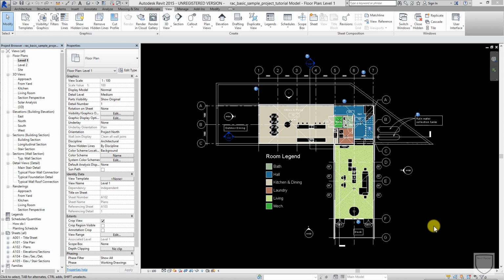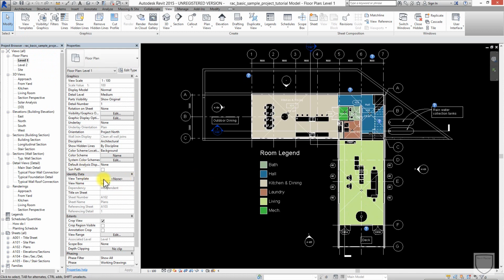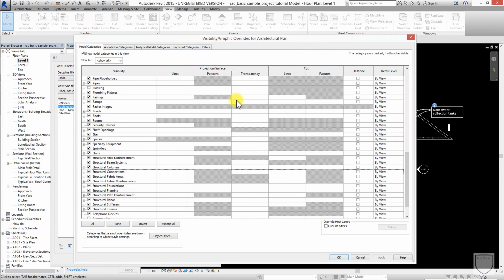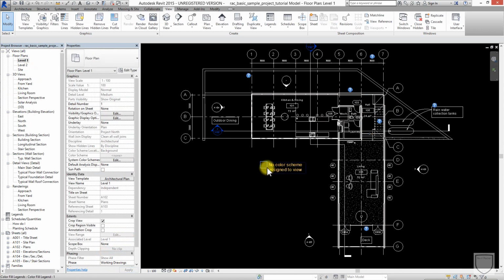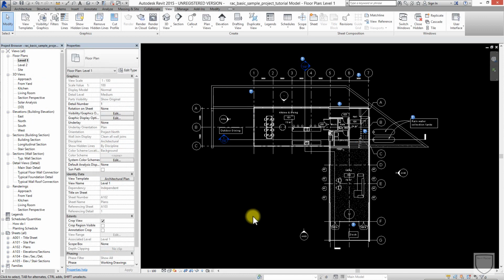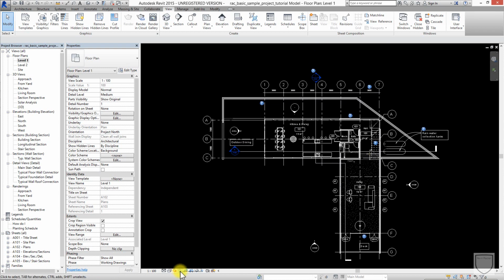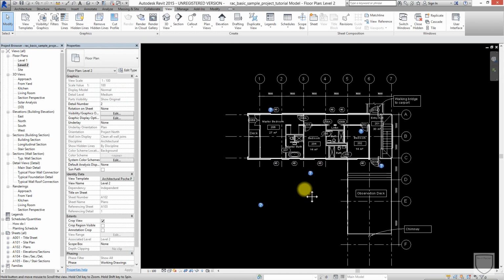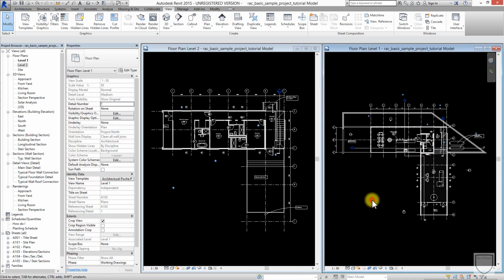Revit Tutorial (2015) - View Templates - Episode 1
View Template Properties in Revit - This is a brief overview on what View Templates can do and to show you how you can utilize them.